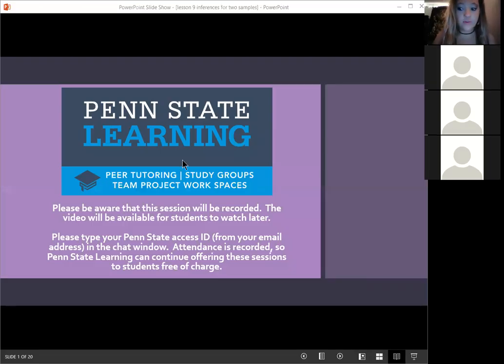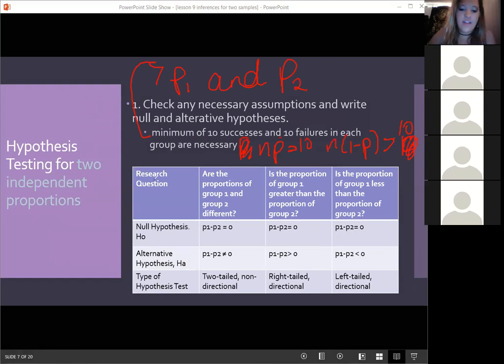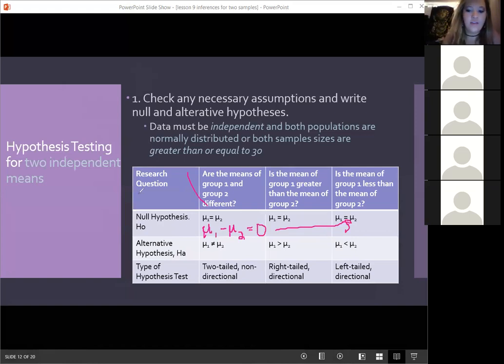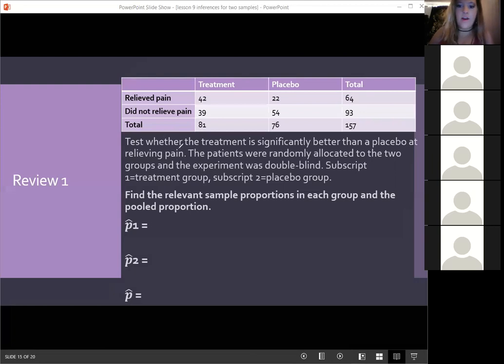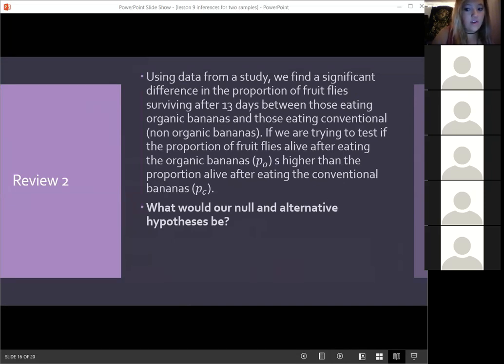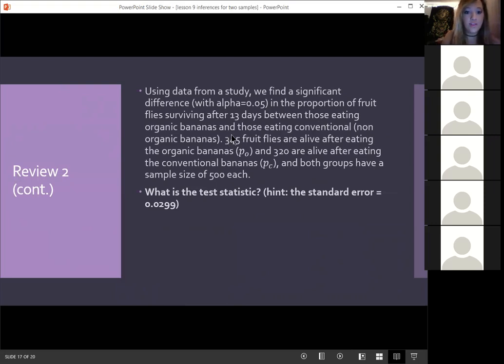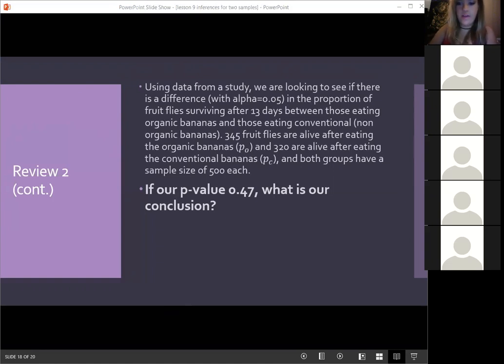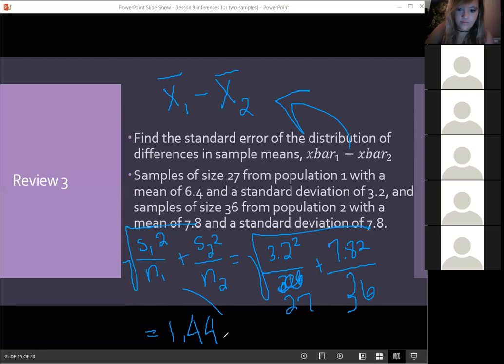STAT 200 Lesson 9 (Thursday Session): Inference for Two Samples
Two independent means and two independent proportions.